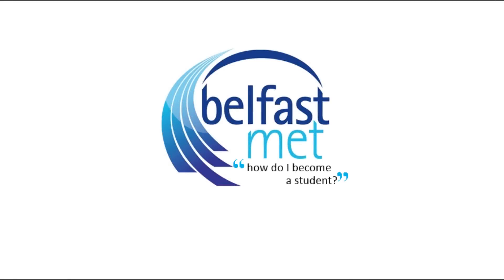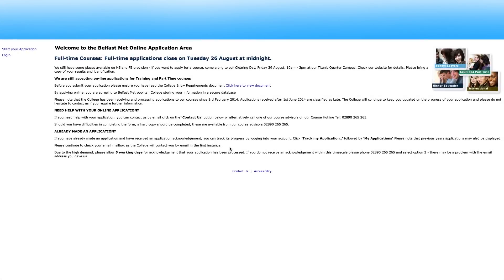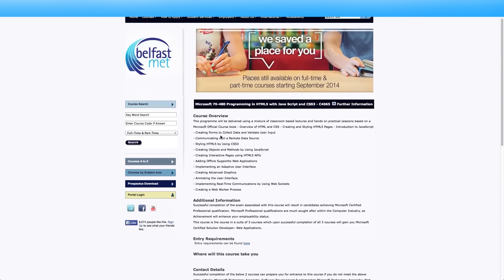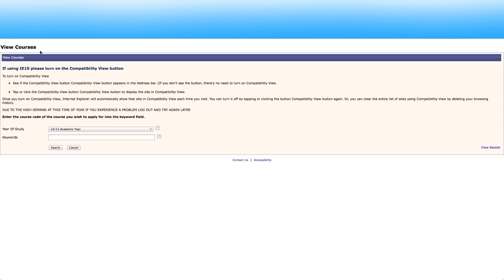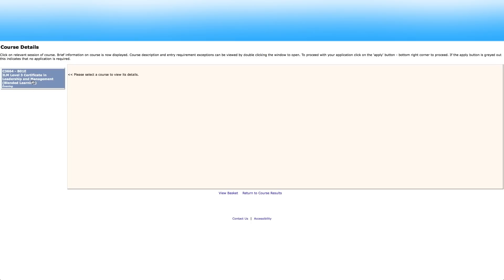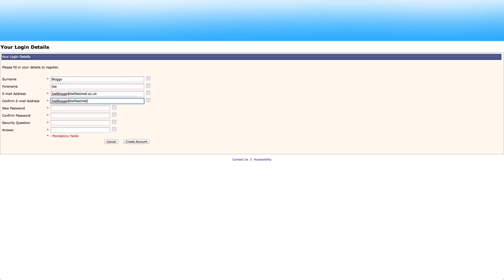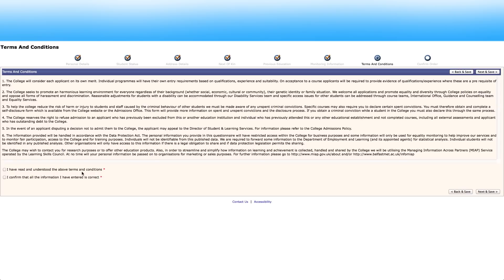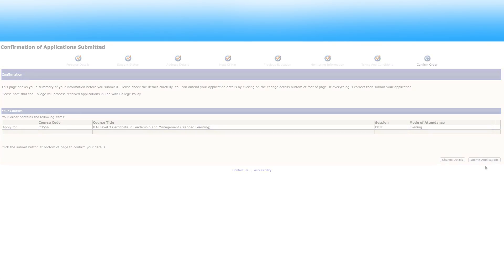Online Application 'How To' Video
View our step by step guide to making an online application to Belfast Met.